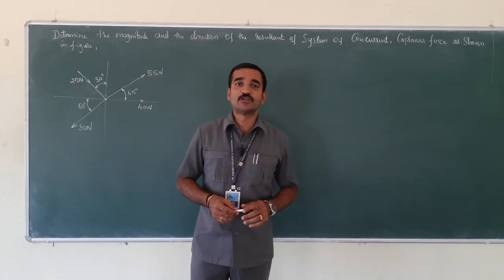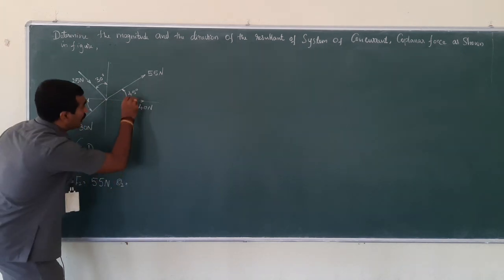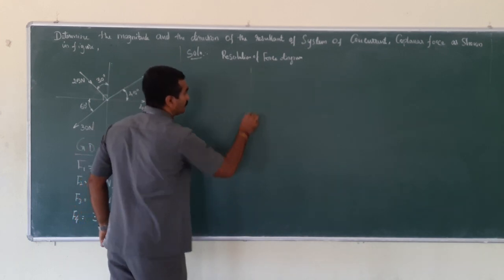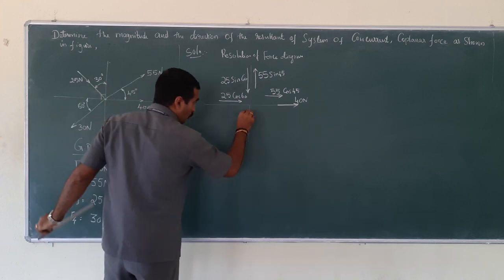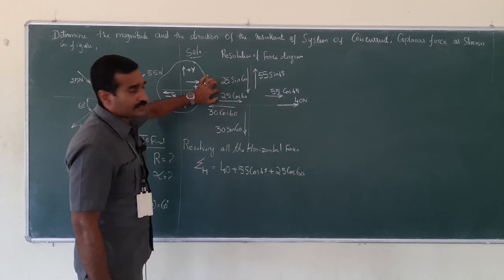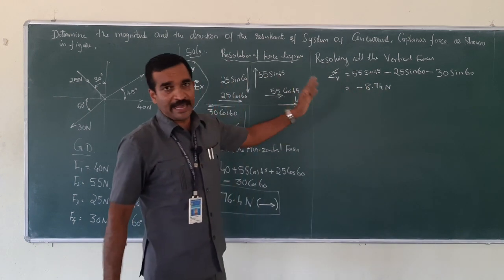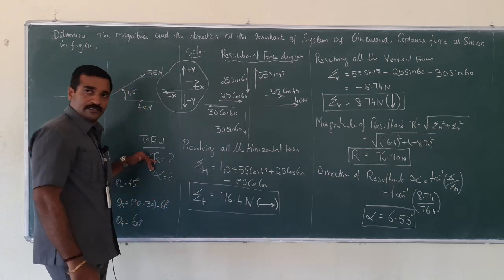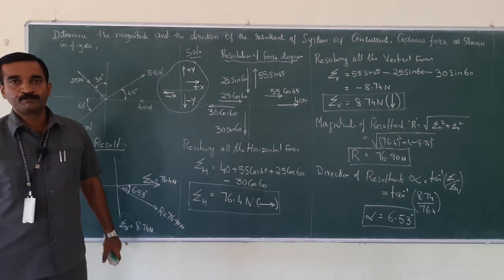Resolution of Forces | Problem - 1 | Unit - 1 | Statics of Particle